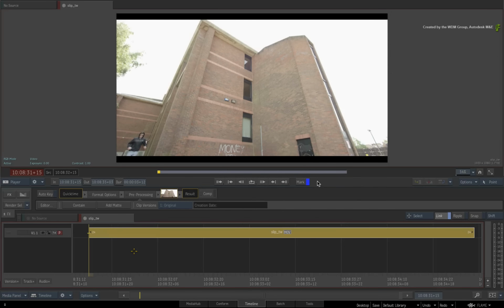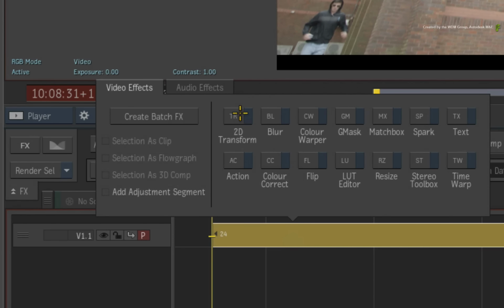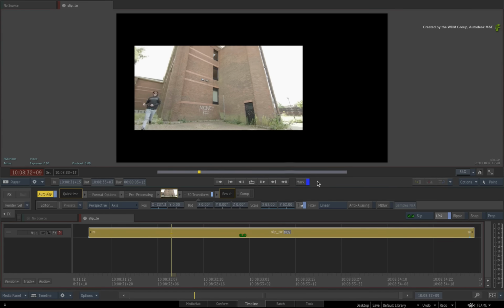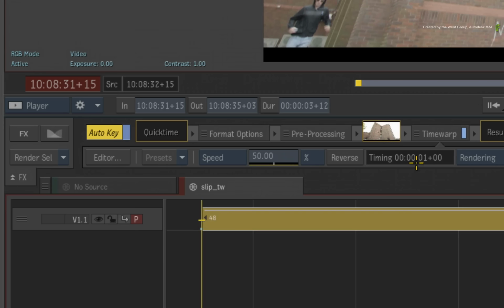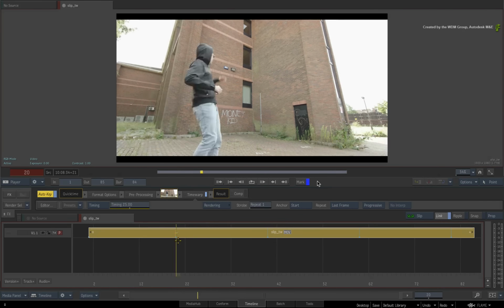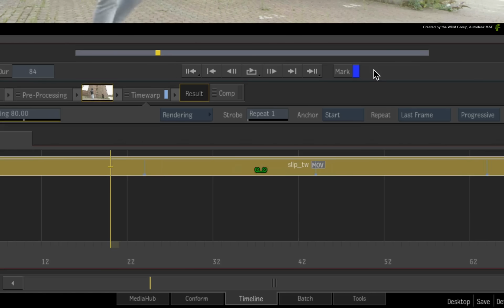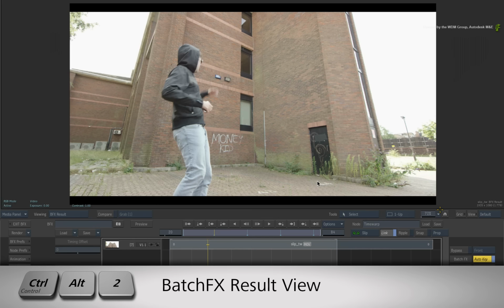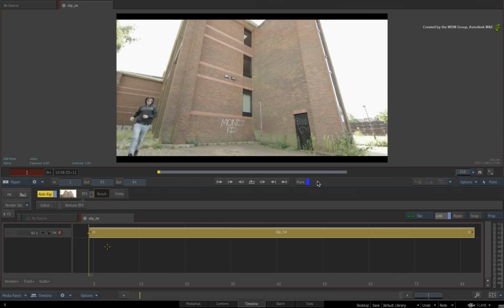Slipping Media Under an Animated Timewarp - FP 2015 EXT 3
Level: Intermediate
Recorded in: Autodesk Flame Premium 2015 EXT 3

In the Flame products, you have the ability to slip footage without affecting any TimelineFX keyframes with the exception of Timewarping.

If you used constant time warping, you probably would not notice.  However if you have an animated speed change and you want to lock the animated curve’s keyframes while slipping the source media, you will run in to this issue.

In this video, we go through the workflow to be able to lock timewarp keyframes to a segment and still slip the media.